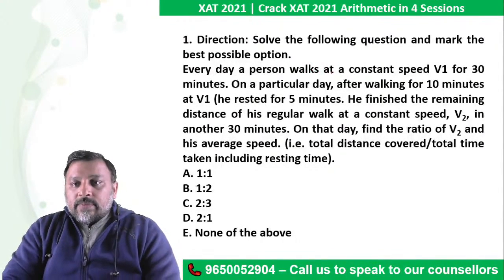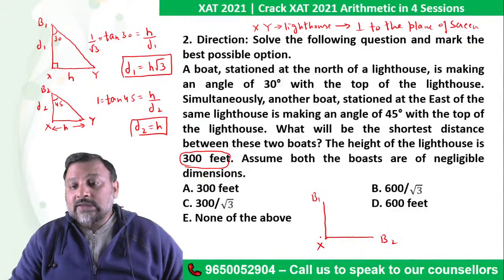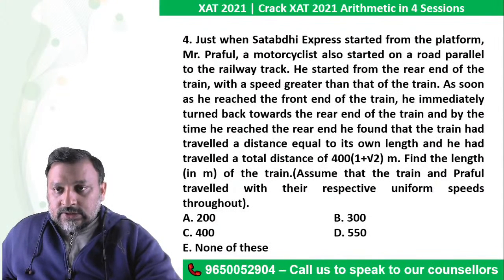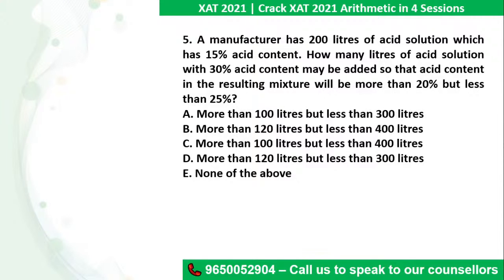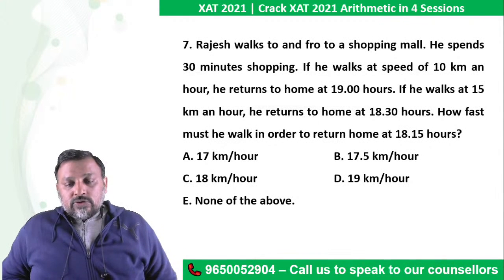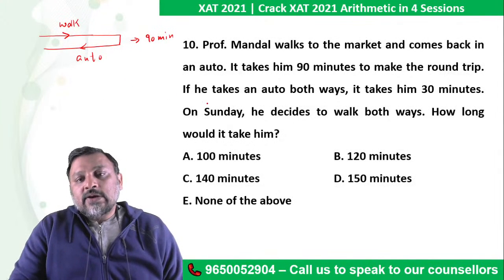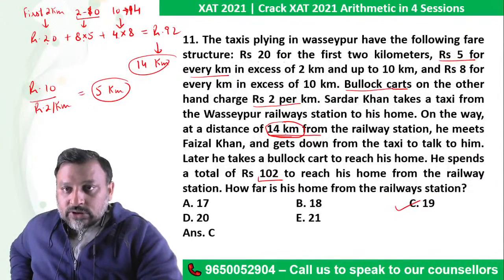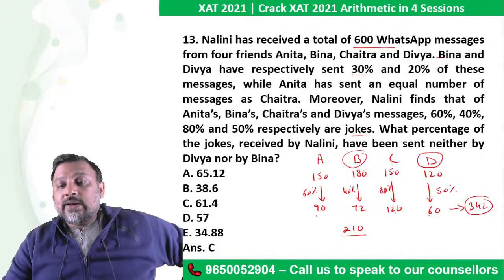XAT 2021 | Arithmetic | Quantitative Ability | Part-4 | Anurag Agarwal | Gradeup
👩‍💻SNAP 2022 Slot 1 Question Paper XAT 2021 - Watch the live class on Arithmetic for XAT 2021 Preparation by Anurag Agarwal. Practice questions on Arithmetic for XAT 2021 Exam. These classes will help you to level up your preparation for XAT 2021.